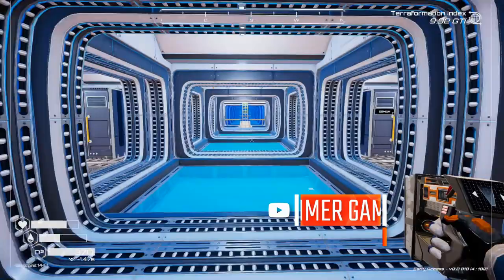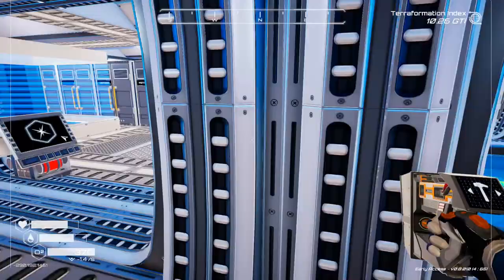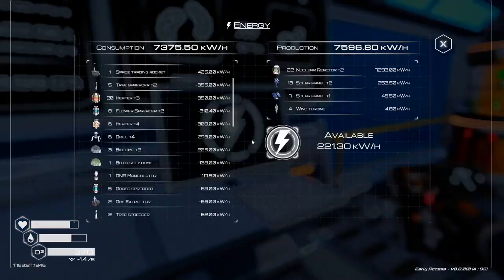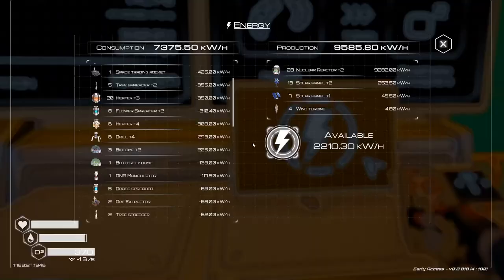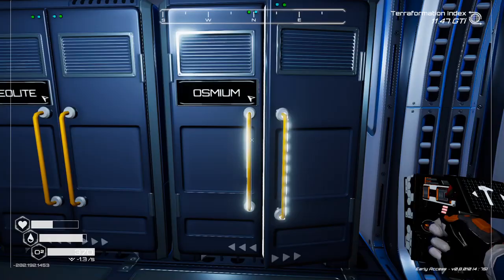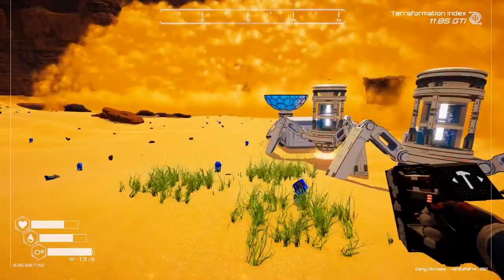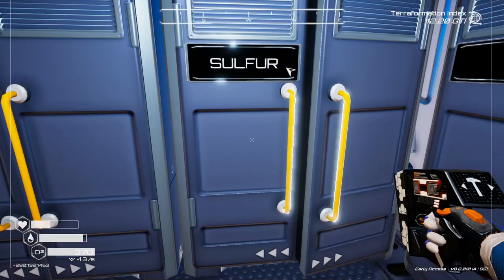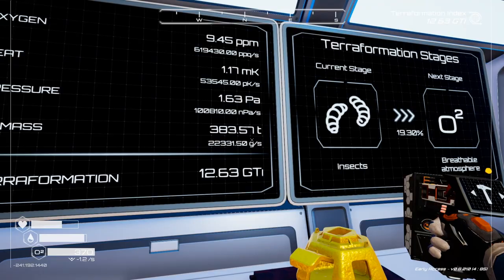Let's Increase the Pressure on this Planet! | Planet Crafter S2E25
Planet Crafter is a space survival open world terraforming crafting game. Transform the ecosystem of a hostile planet to make it livable for humans. Survive, collect, build your base then create oxygen, heat and pressure to make a brand new biosphere. Join me on this Planet Crafter playthrough as I try not to die and make this planet a suitable place to live! Now with the updated Fish & Drone and Space Trading update!

GREIMER MERCH IS AVAILABLE!

Got fan art?  I want to see it! Send it to me on X: